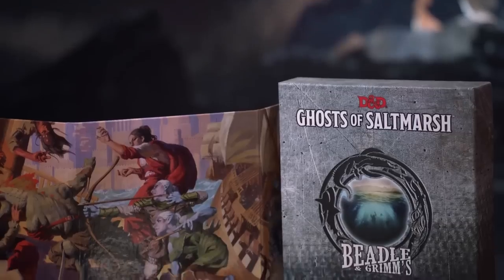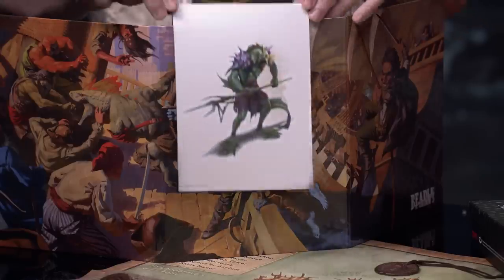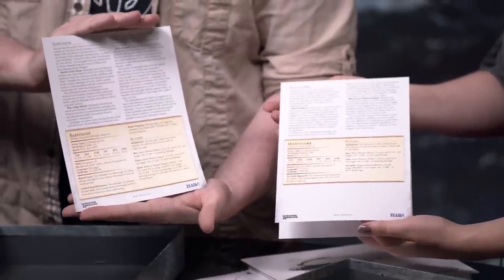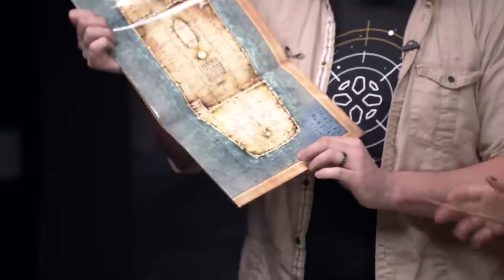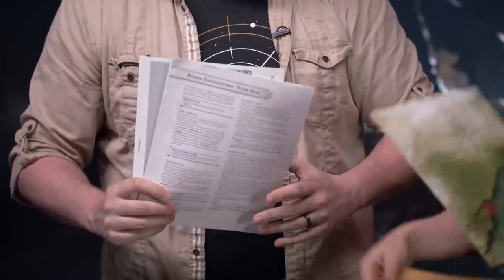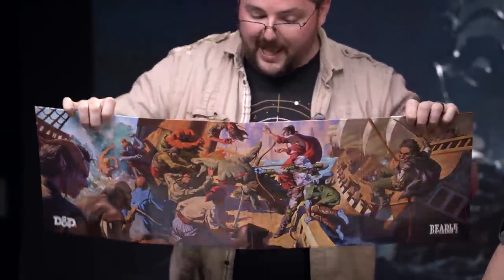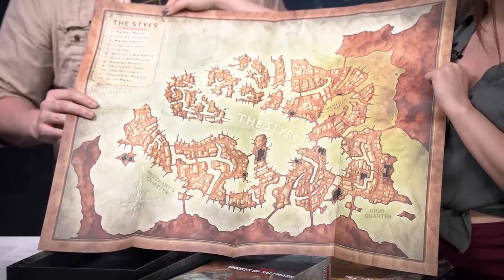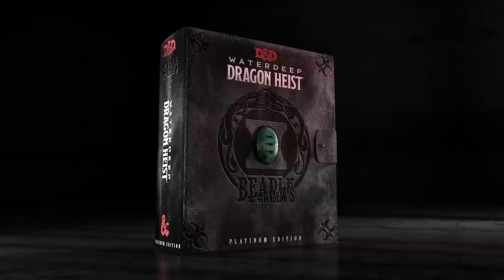D&D's Ghost of Saltmarsh: Sinister Silver Edition Unboxing (Beadle & Grimm's)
JR and Casey dig through Beadle & Grimm's Sinister Silver Edition of D&D's Ghosts of Saltmarsh sourcebook.

Scream Actor Matthew Lillard Shows Off His Awesome $500 D&D Platinum Box